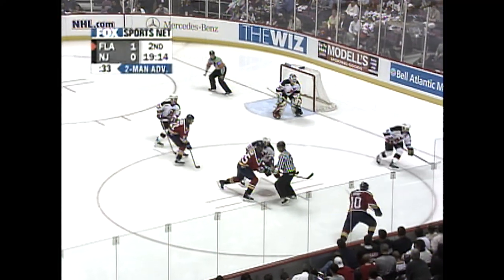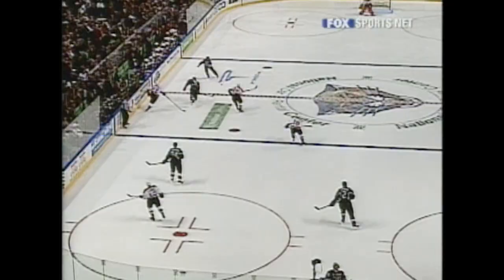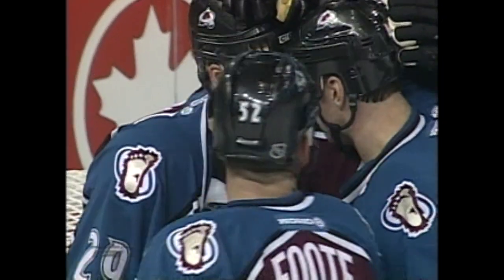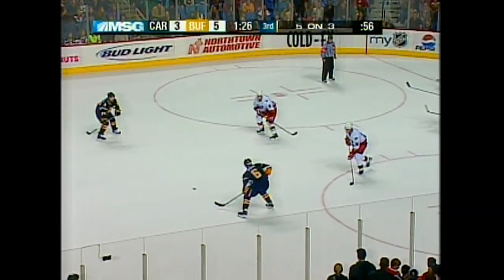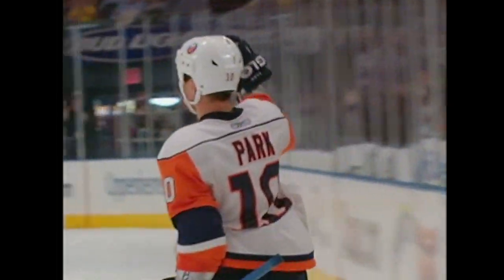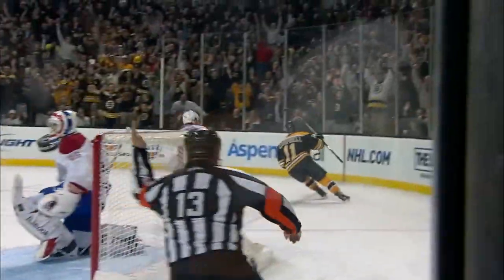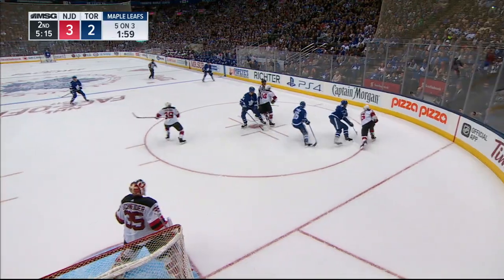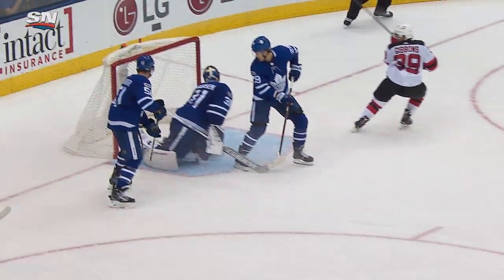5-on-3 Shorthanded Goals in NHL History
Take a ride down memory lane as we revisit rare 5-on-3 shorthanded goals in modern NHL history

Feeling social?